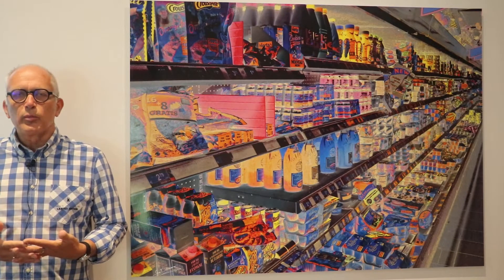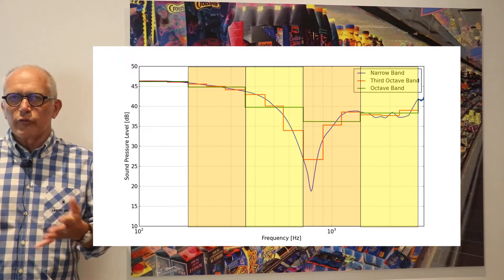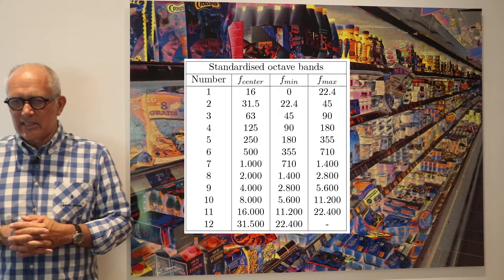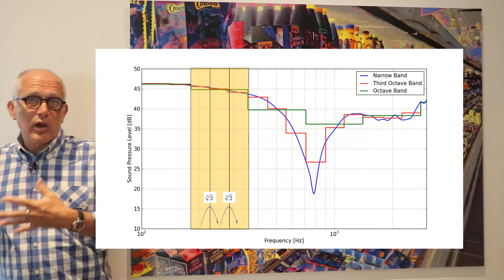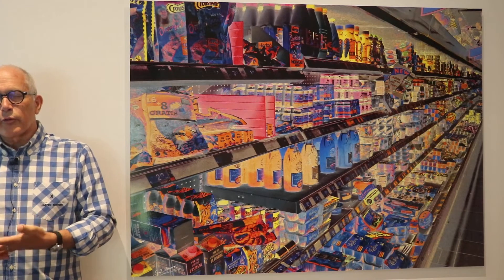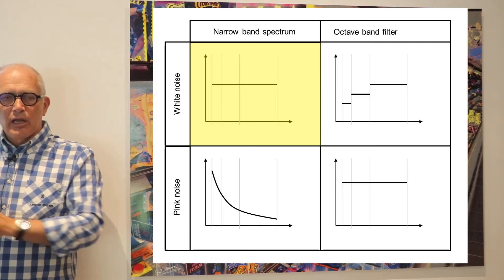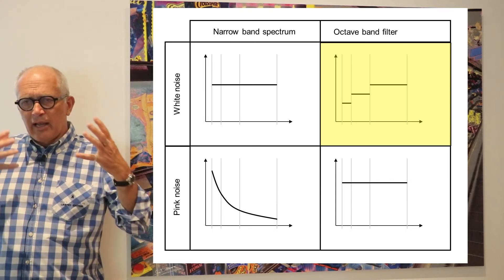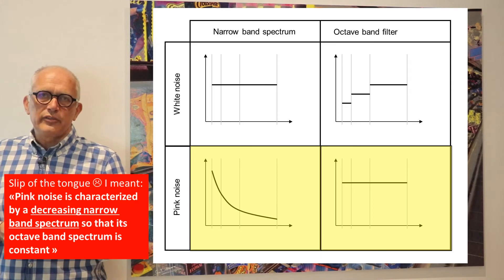Acoustic engineering 101 - Section 7.3 - Frequency bands and band levels. White noise / pink noise.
This video presents the content of section 7.3 of my acoustic engineering textbook (available for download The video discusses the concept of frequency bands and the related band levels (octave bands, third-octave bands). The associated concepts of white noise and pink noise are also introduced.